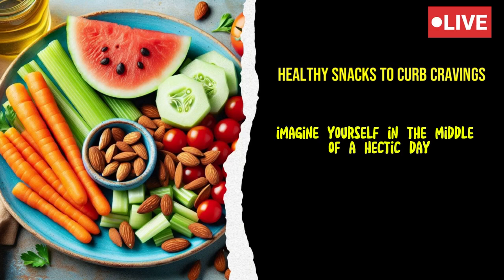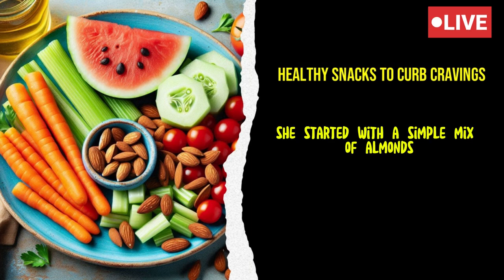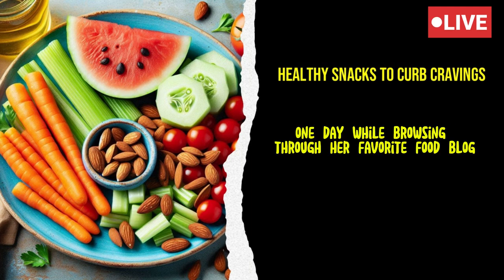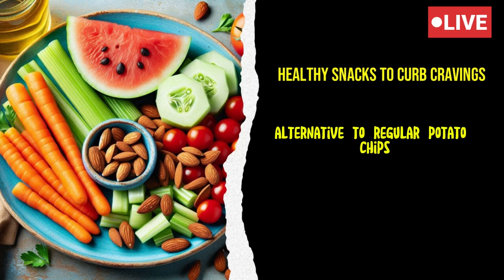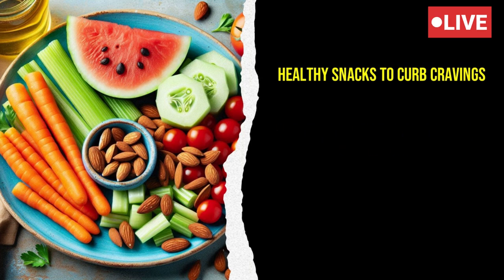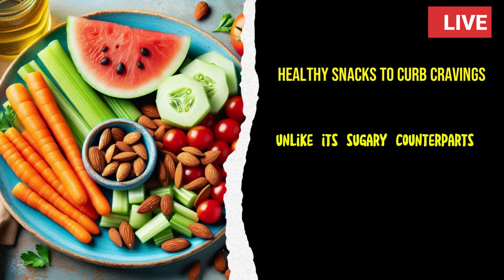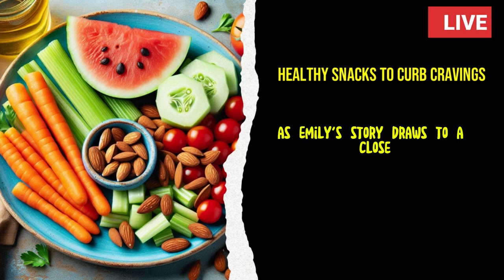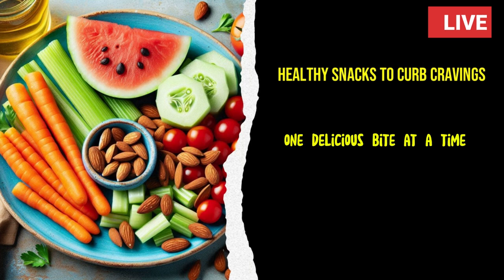Top Healthy Snacks to Curb Your Cravings | Eat Guilt-Free!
Struggling with mid-day cravings? Discover our top healthy snacks that will satisfy your hunger and keep you on track with your health goals! From crunchy veggies to delicious energy bites, these snacks are perfect for curbing cravings without the guilt. Watch now to transform your snacking habits!